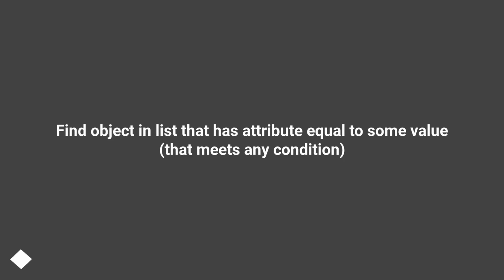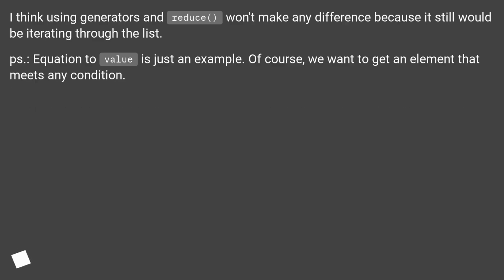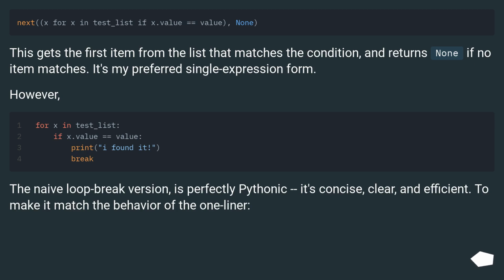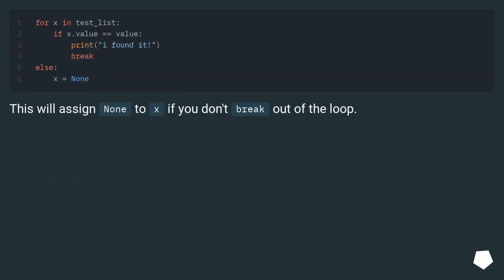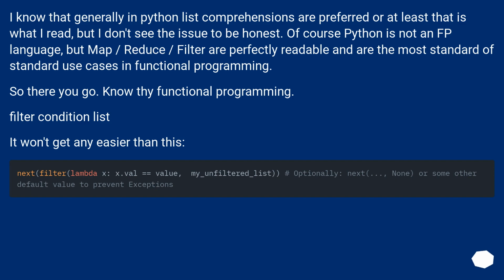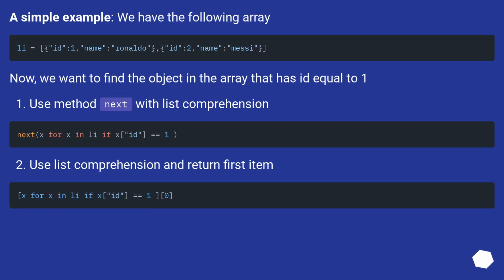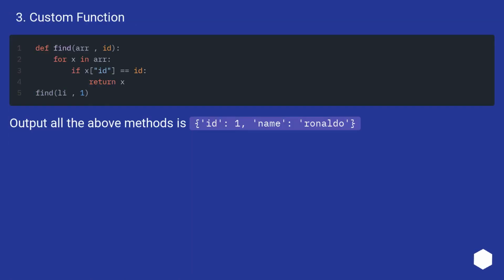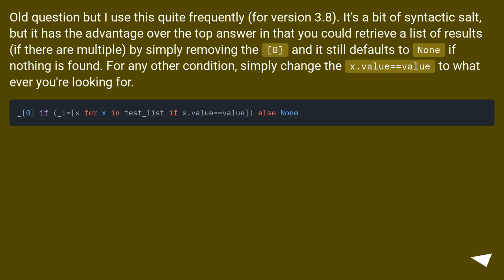Find object in list that has attribute equal to some value (that meets any condition)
Chapters
00:00 Question
01:03 Accepted answer (Score 727)
01:52 Answer 2 (Score 39)
03:10 Answer 3 (Score 37)
03:55 Answer 4 (Score 3)
04:34 Thank you